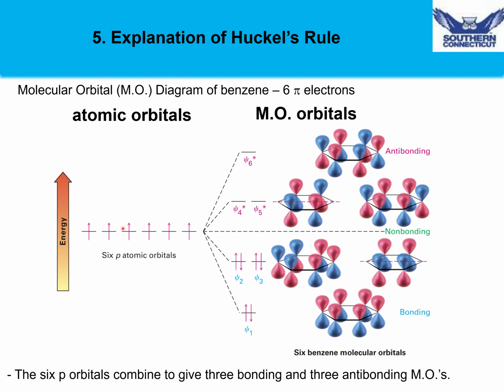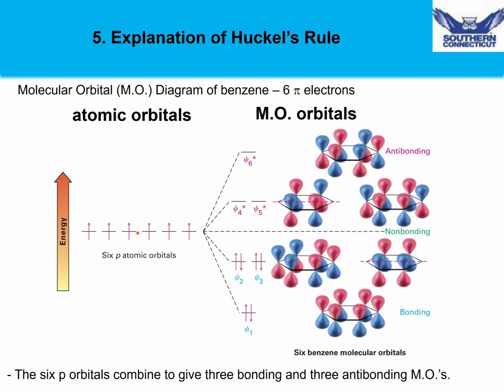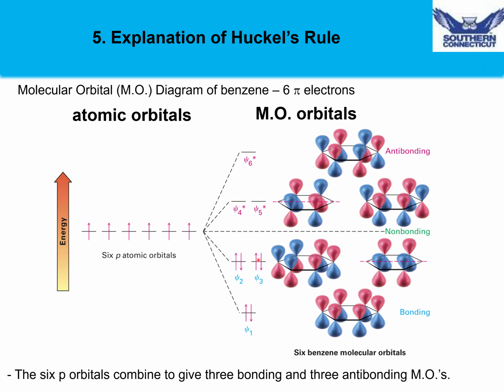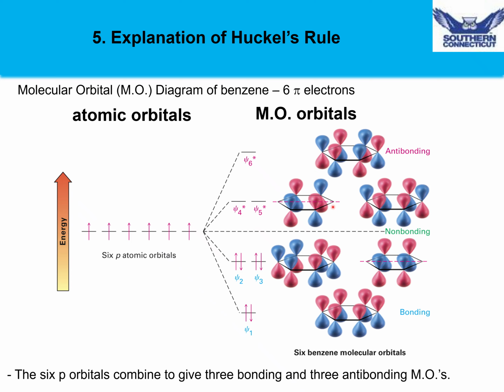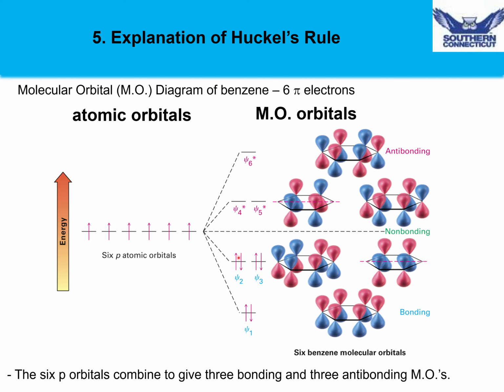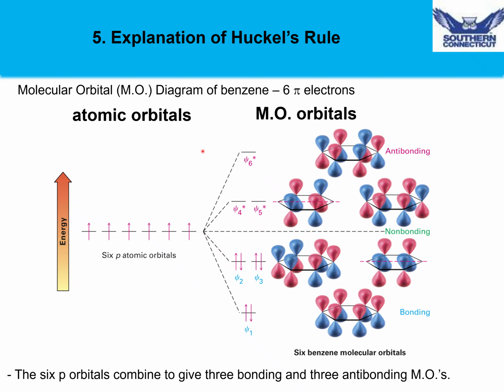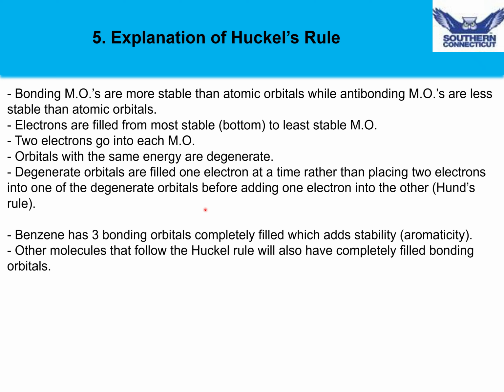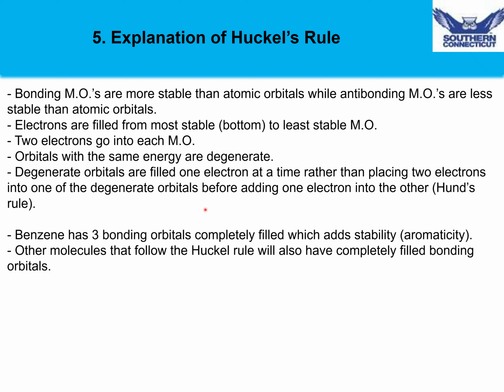Chapter 15 5 Explanation Huckel's Rule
Explanation Huckel's Rule with Molecular Orbitals